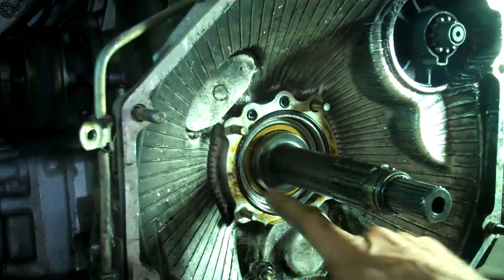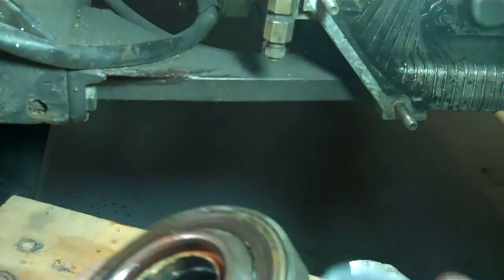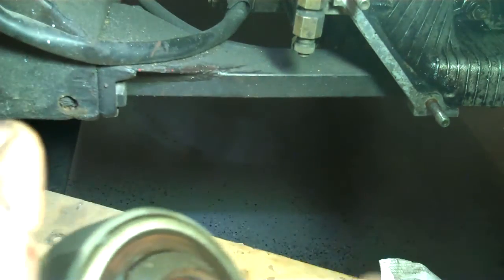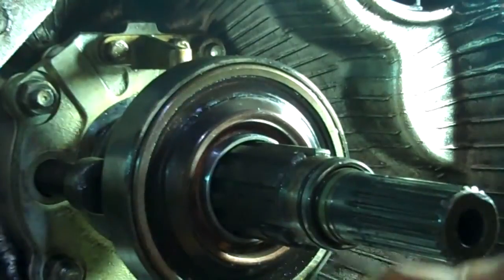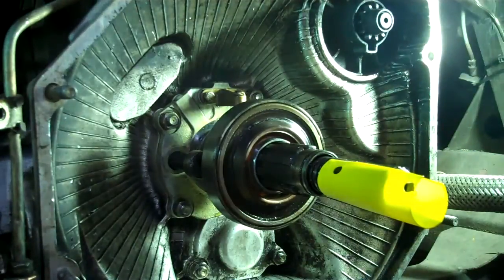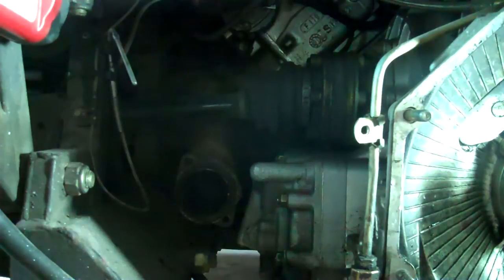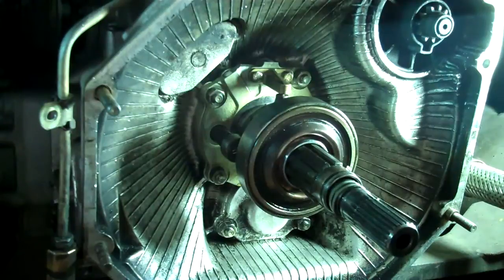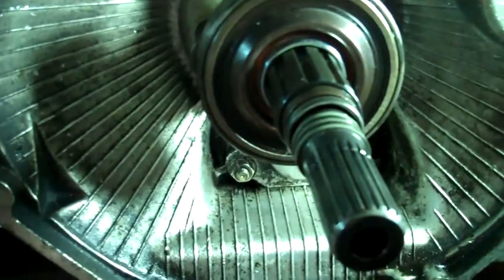Ferrari 348 Triple Seal and Throw Out Bearing Seal Replacement Part II